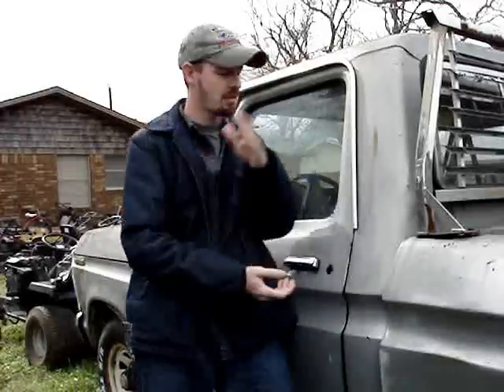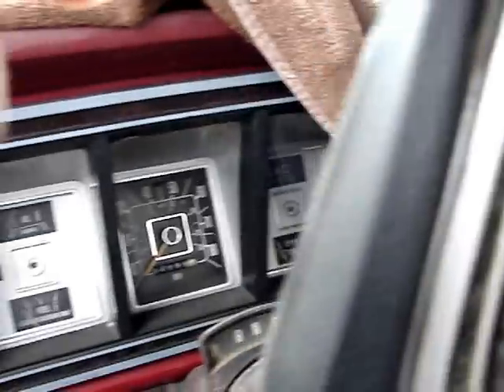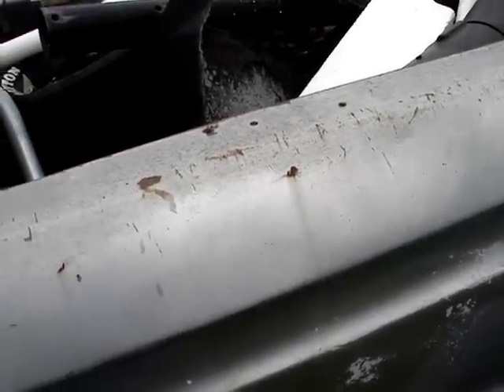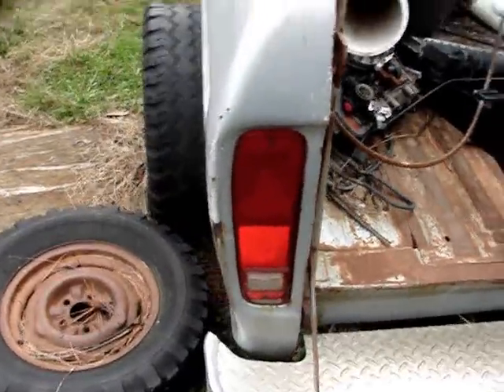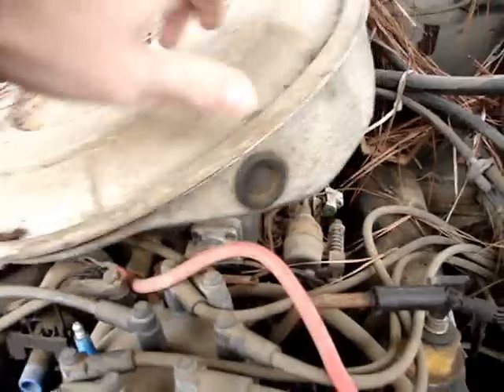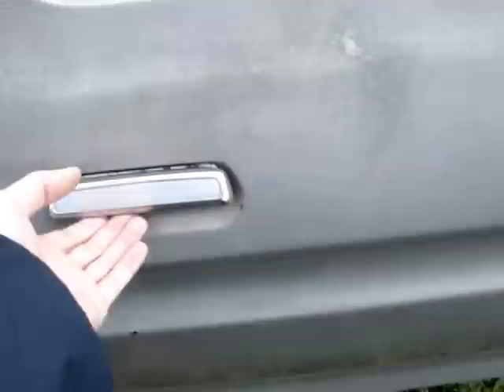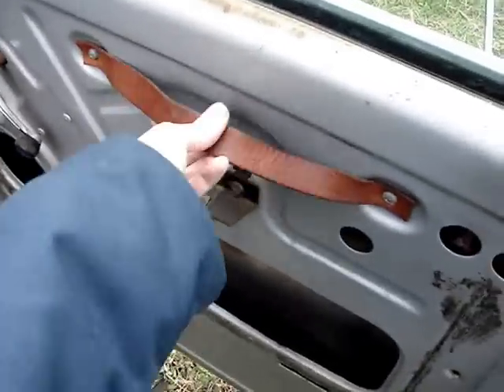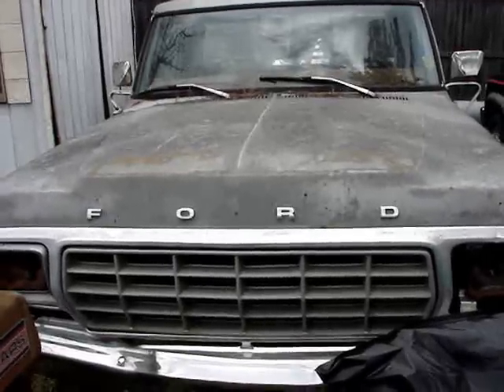The Story of Old Gray, 1979 Ford F-150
As requested by CurtisMundy and 79fordblake, here is the story and history behind my Gray 79 Ford truck, theres not a whole lot to tell, but I guess its worth telling as alot have asked countless questions about it. To me it was a great fun truck, I first drove it when I was 14, my brother had purchased it to pull his first race car, a Hot Stock 70s Camaro. He paid 800 bucks for her and gave her the name of "The Old Gray Mare, I chose to keep that name after I became the owner when I turned 17. He didnt want to give me the truck, but I had fell in love this old Ford, I had a real bond with it and I thought we were meant for each other. Well, that began to escape me as I grew older and soon realised what a pos truck it was, it needed lots of work, but when I was younger and didnt know things about engines I loved it, but after I learned how to work on motors and understood cars, I soon realised it was a big pile of junk. Now don't get me wrong, I still love this truck, but the strong attachment I had with it as a younger person is no longer there, I have since moved on and forgetten about this old truck.

I know thats probably not what most of you wanted to hear, but I am sorry, this truck is a big mess, she needs total restoration, lots of new or replacement parts, tons of money I DO NOT HAVE!!! NO SHE IS NOT FOR SALE NOR WILL BE, I stilll need her for parts for the green ford truck, and may actually fix her someday.